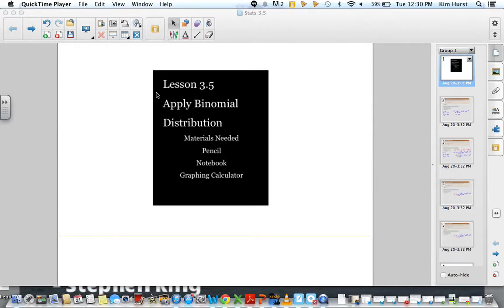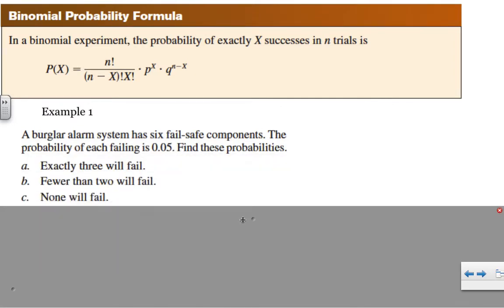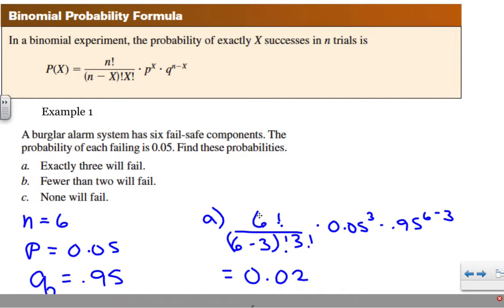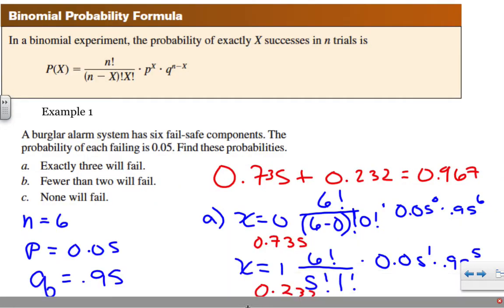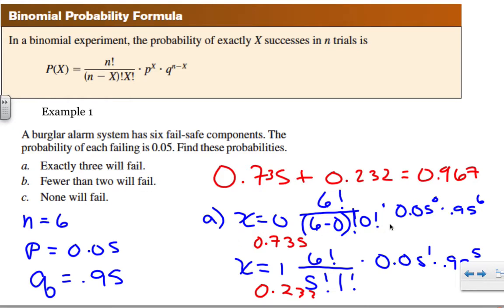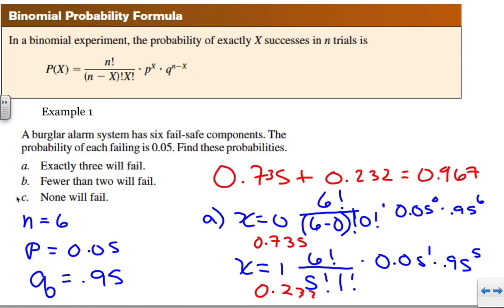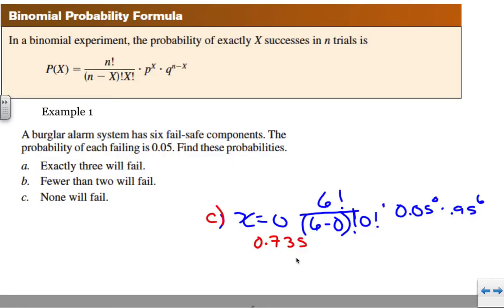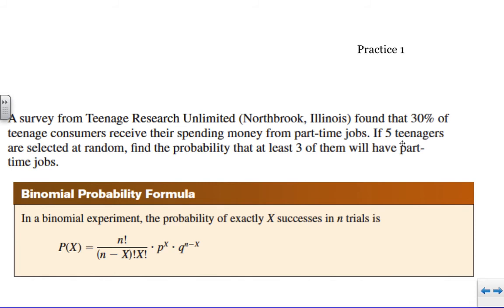Stats 3 5